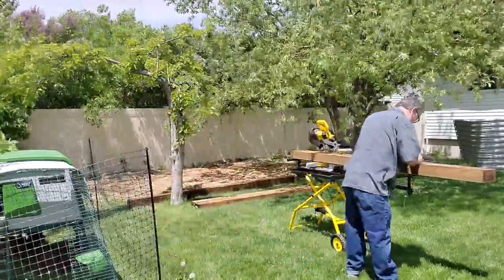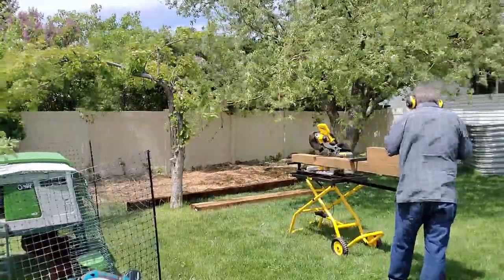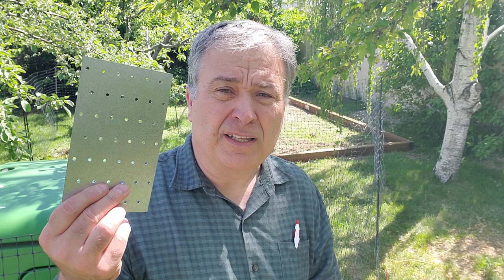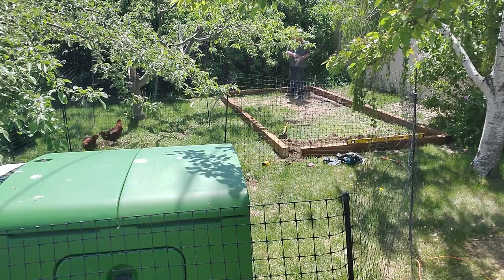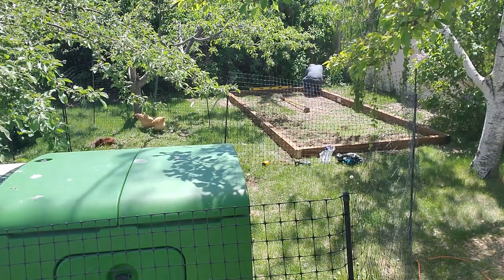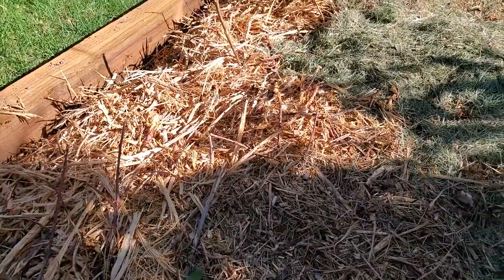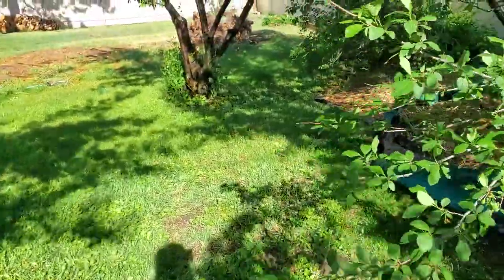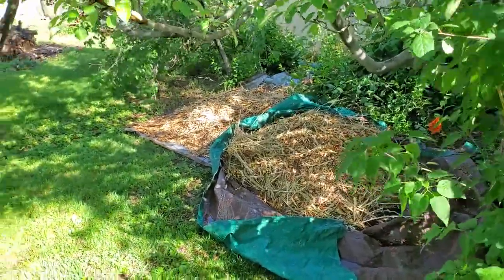Building My Chicken Coop Part 1 - The Foundation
This video is the first in my series showing my build of my 8' x 18' chicken coop and run modeled after Carolina Coop's design. In this video I lay the wood foundation, square it up and get it level.

Here is a link to the article on my website where I go over all of the details and measurements of this build

3" Deck Screws
2" Deck Screws
1 5/8" Deck Screws
1" Corrugated Roofing Screws